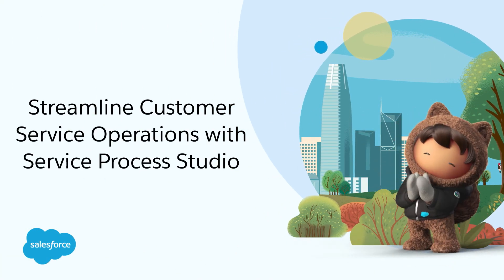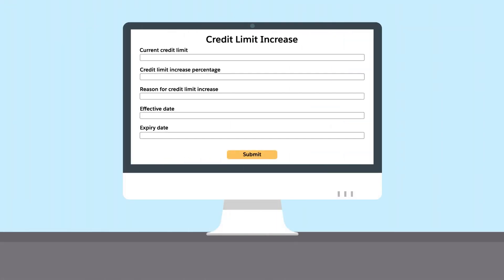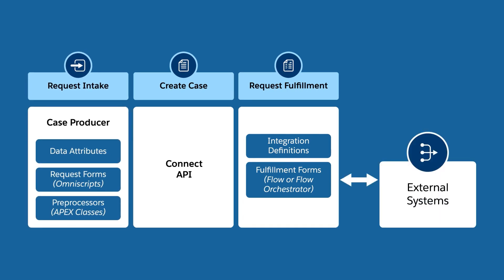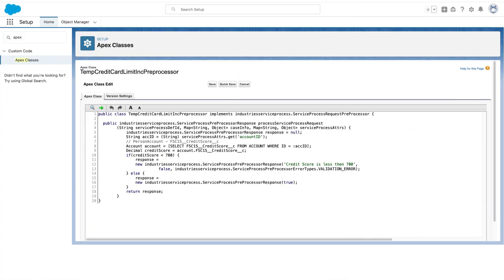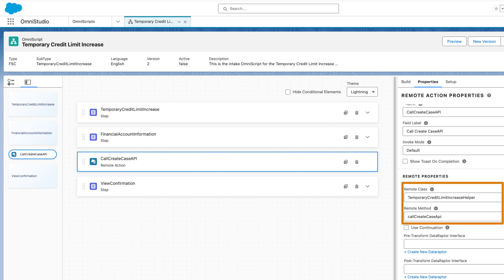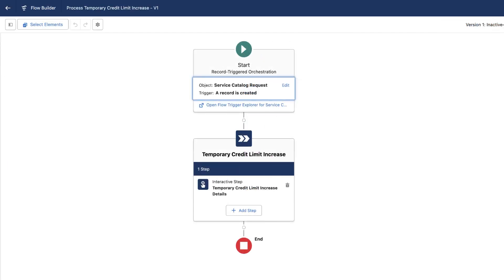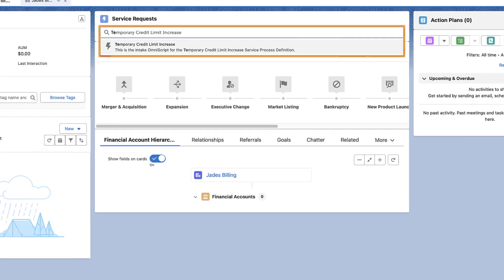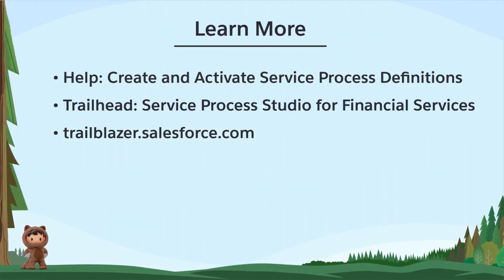Streamline Customer Service Operations with Service Process Studio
Use Service Process Studio to quickly and efficiently design seamless case-driven customer service processes. Create a service process definition to configure the request intake and fulfill the request.

Understand the end-to-end workflow and the key steps involved.